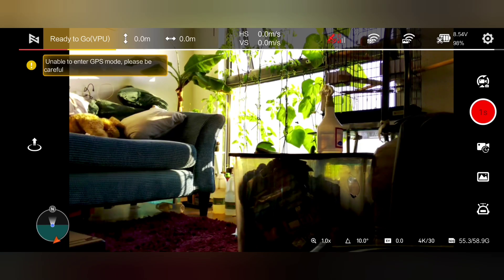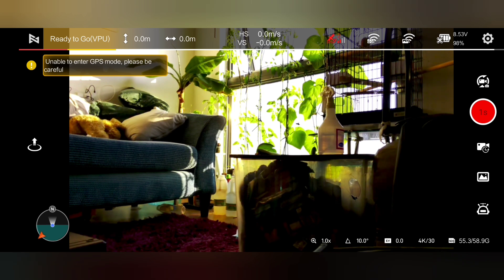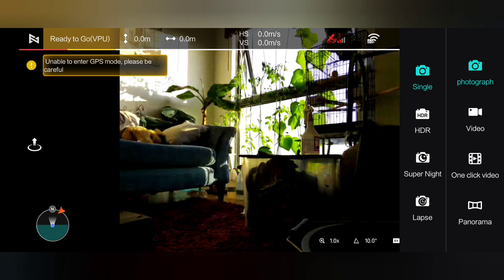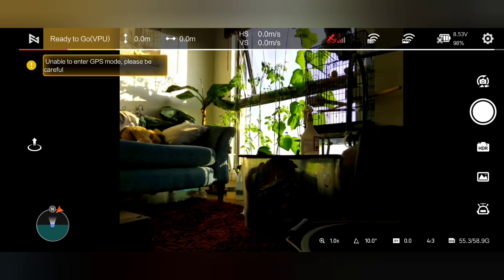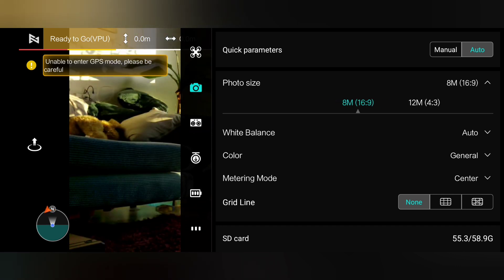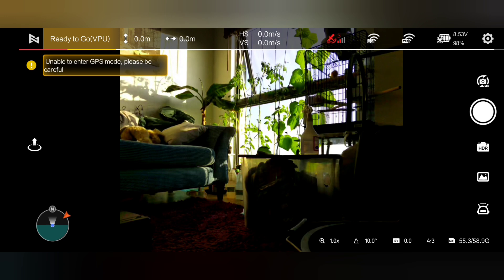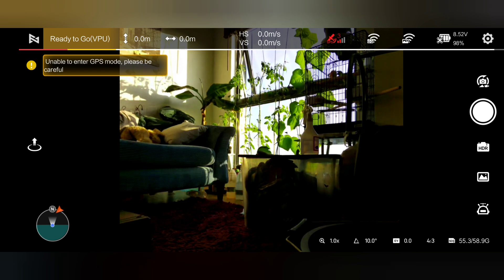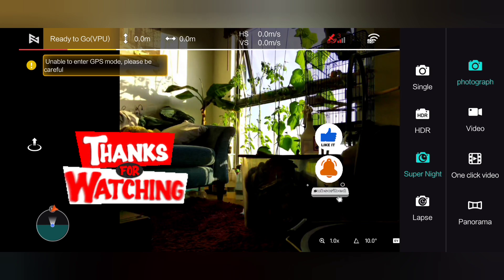fimi x8 mini what's the big difference ? Or what's missing in V2 ?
I hope fimi fix all these things and not just take our money for cheap firmware rip off